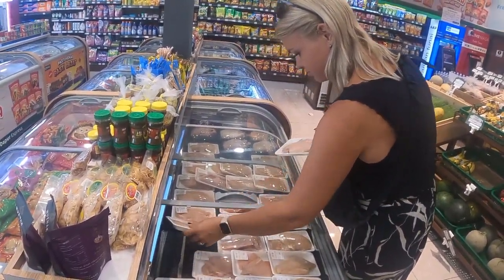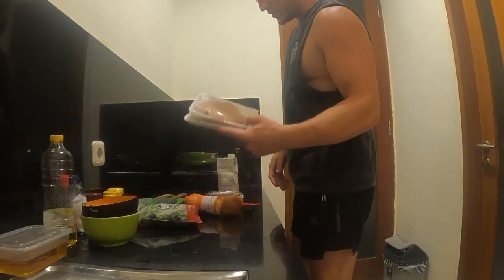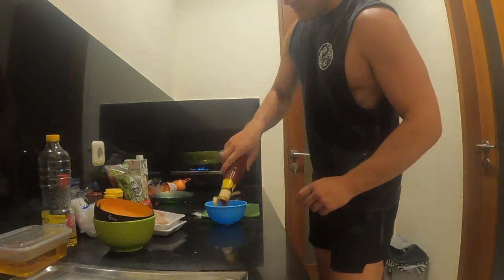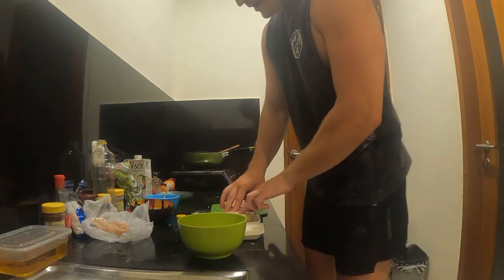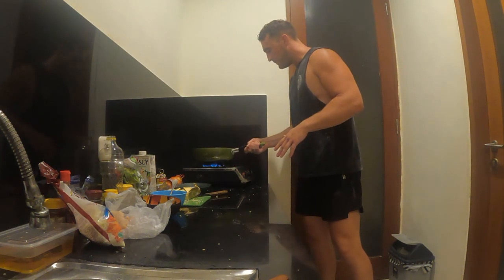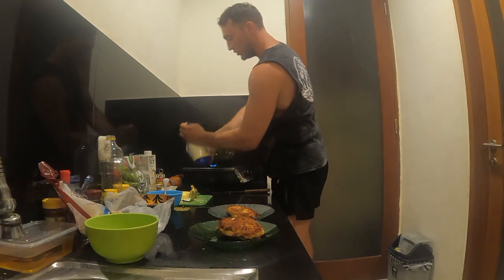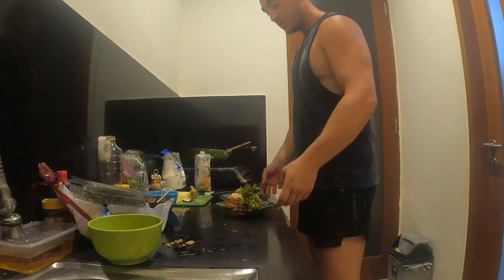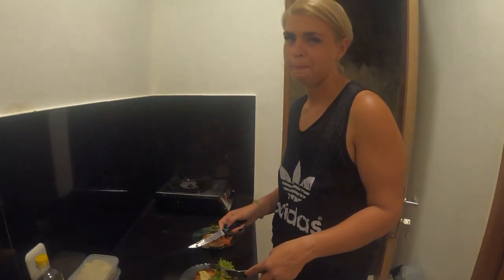What Can I Create With | 5 Ingredients | My Girlfriend Chooses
I asked my girlfriend to pick 5 Ingredients at the supermarket for me to create a simple dish